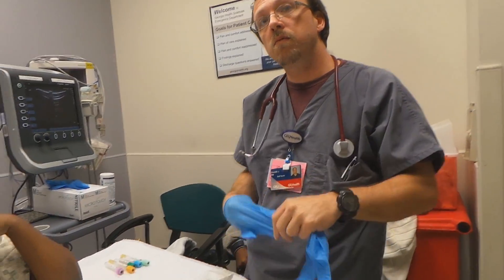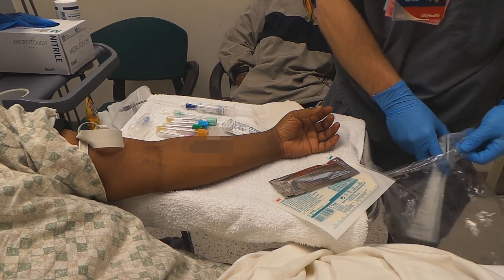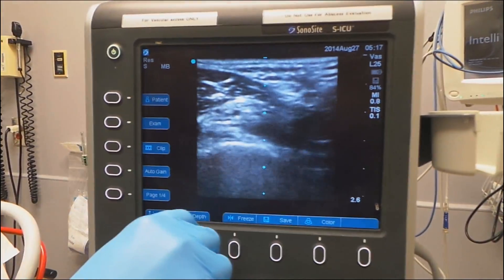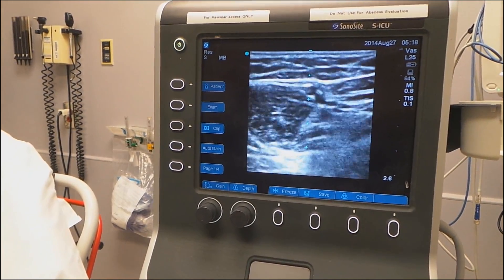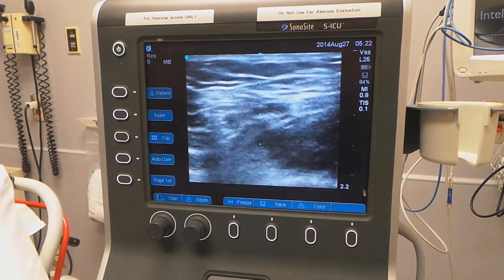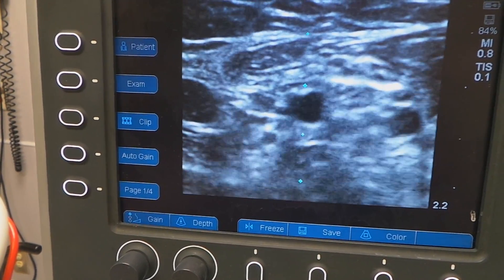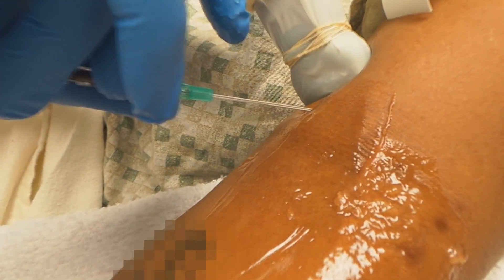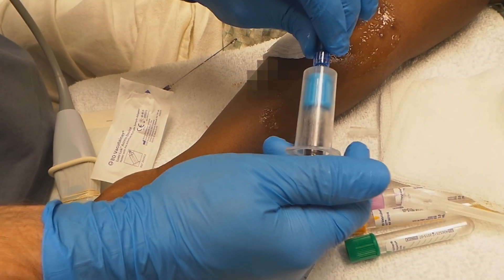Ultrasound Guided Intravenous Access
Ultrasound is increasingly being used by nurses to find deeper veins in patients who are difficult to obtain intravenous access.  This video demonstrates a GRU nurse using ultrasound to place an intravenous catheter in a patient with sickle cell disease.